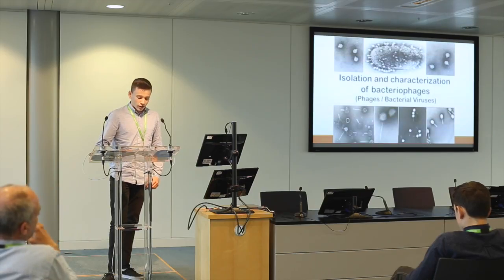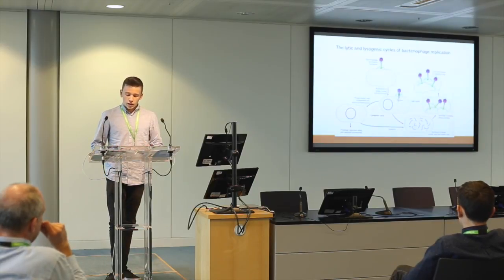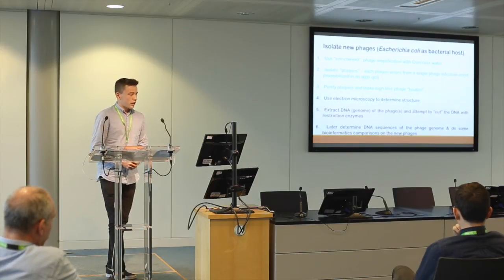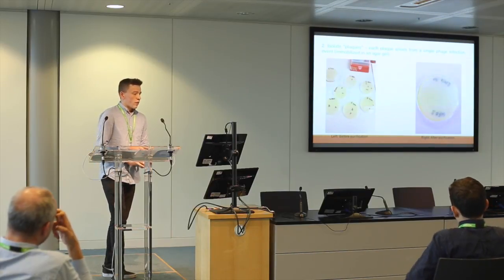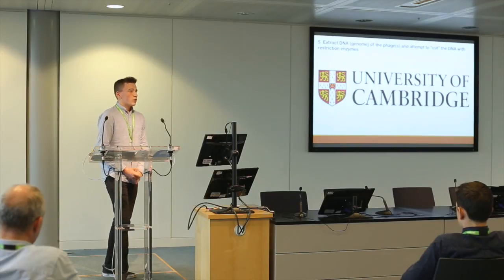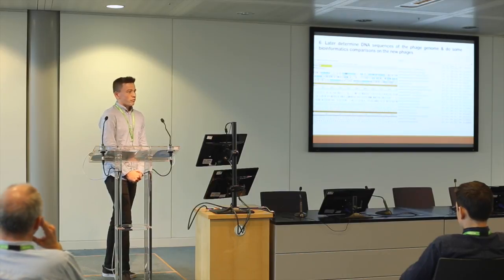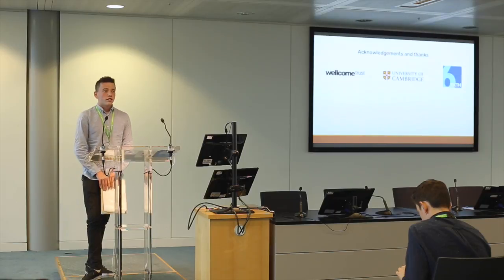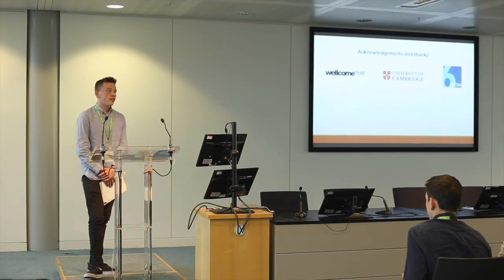Isolation and Characterisation of Bacteria Phage - Parkside Federation Academies, Cambridge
A student from Parkside Federation Academies, Cambridge, presents research on the isolation and characterisation of bacteria phage.
Authentic Biology Symposium 2016